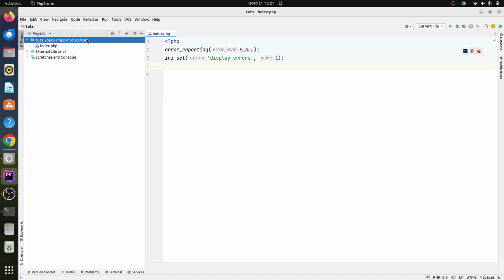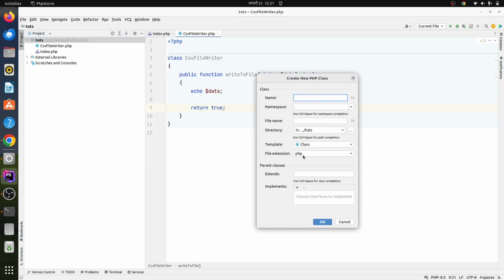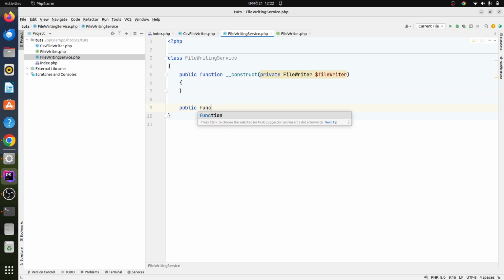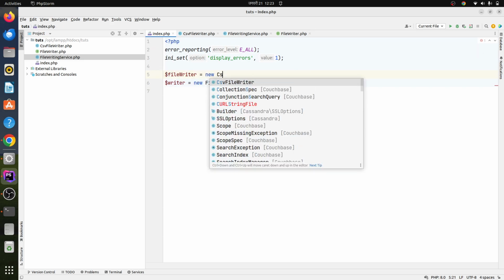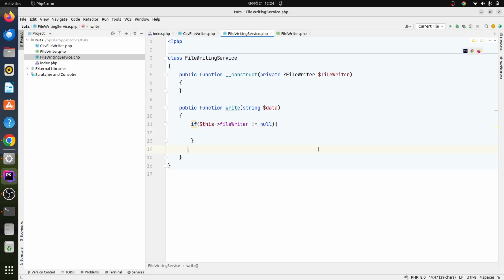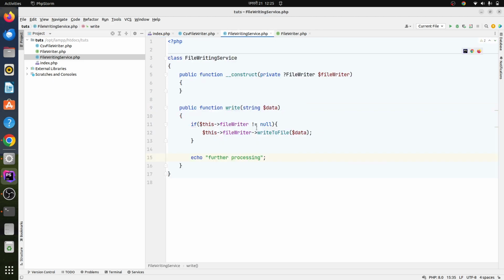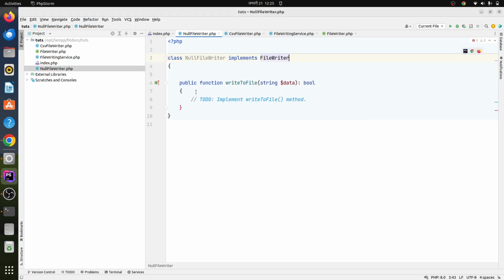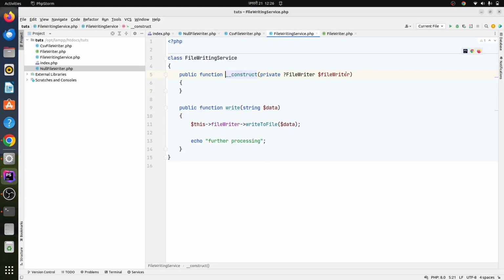Object null design pattern